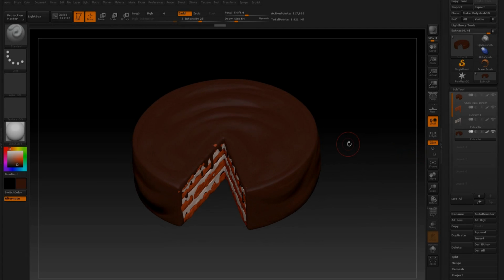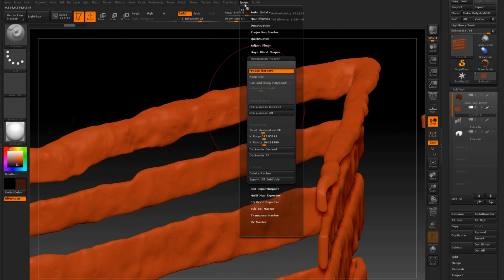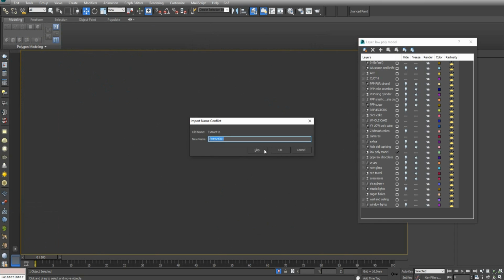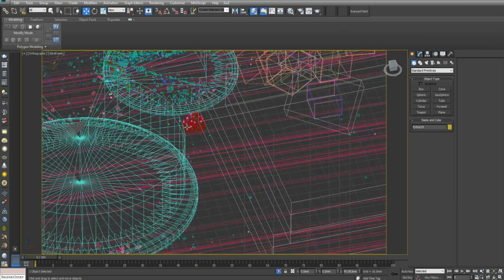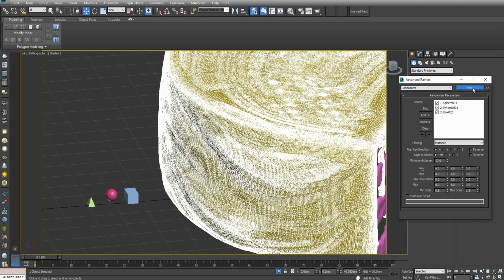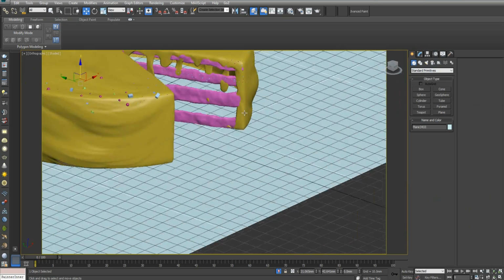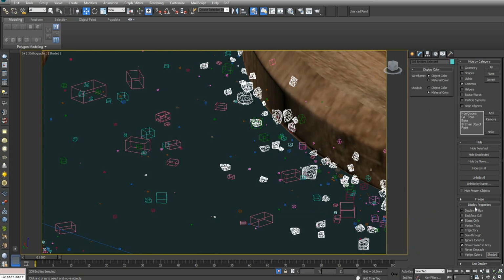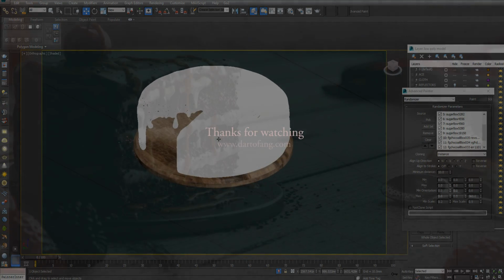The Making of Cake Please PART 3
Part 3 tutorial will cover up decimation of the zbrush model to lower its polygon count and export it back to 3dsmax. Also we will cover up on a script called Advanced Painter for adding small details on our scene.

Adobe Photoshop CS6
3dsmax 2014